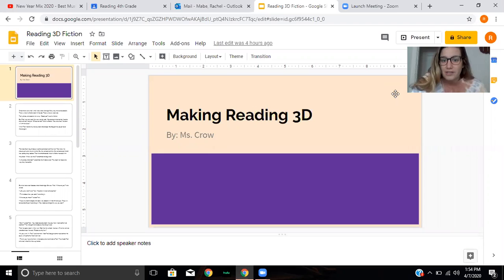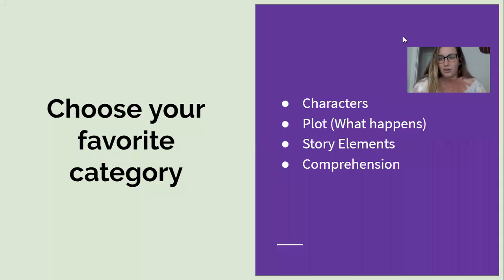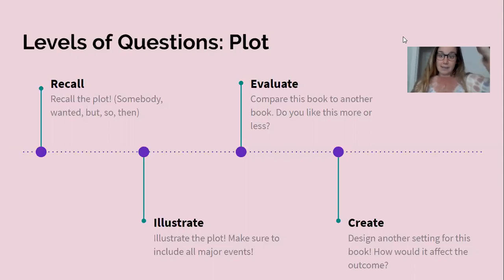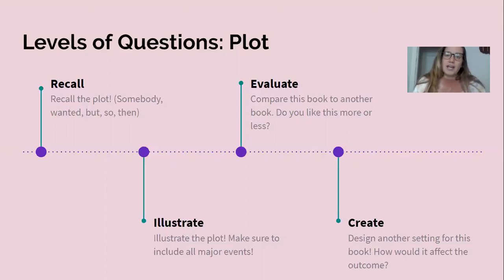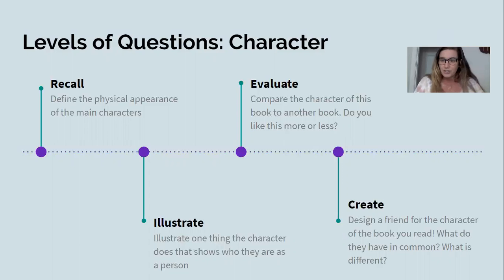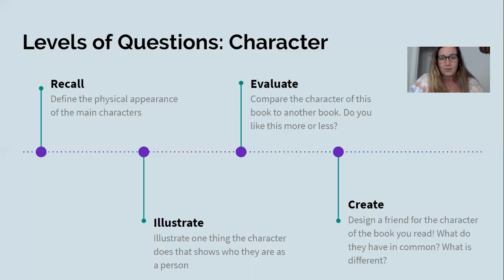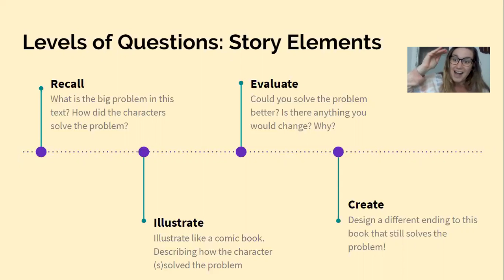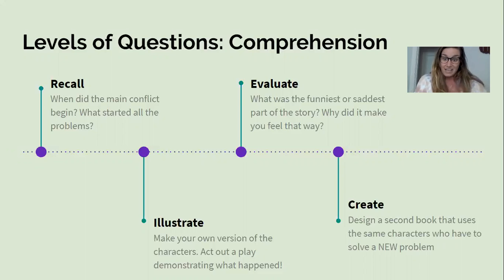Making Reading 3D with Blooms Ladders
This focuses on how to take your comprehension to the next level by really thinking creatively about the books you read. Each ladder is a separate project that can be applied to any fiction text you read! Pause after each of the slides with ladders to apply this to a book you are currently reading.